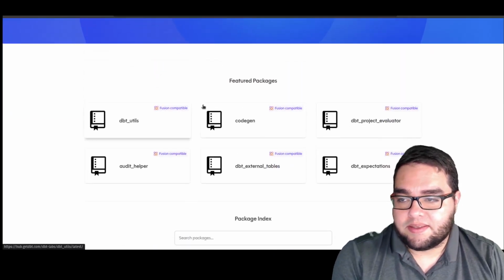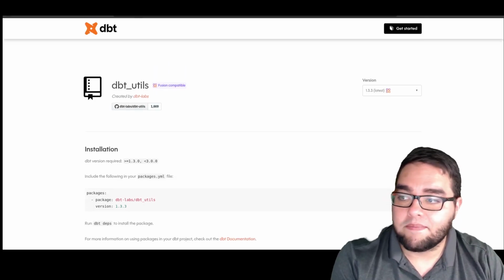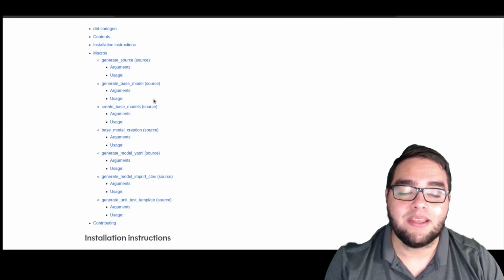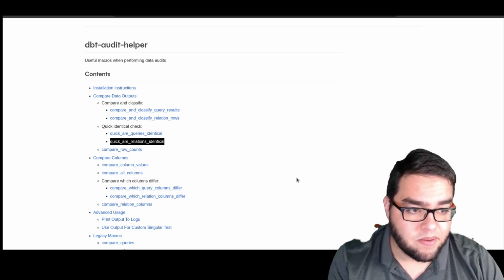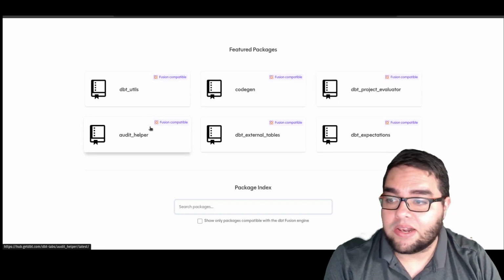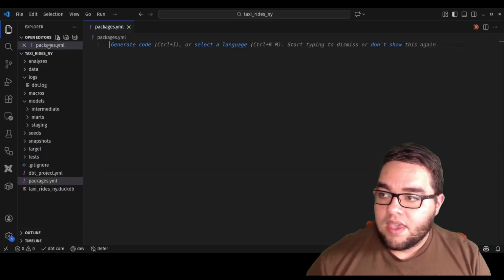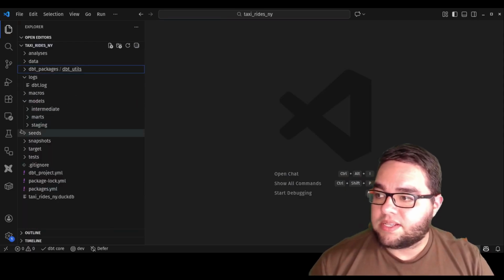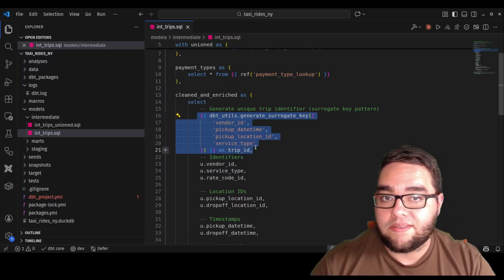DE Zoomcamp 4.5.3 - dbt Packages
In this video, you'll discover the power of dbt packages - reusable dbt projects that extend your capabilities with pre-built macros, tests, and models. You'll learn about the most valuable community packages, how to find them on dbt Hub, and how to install and use them in your projects.

What You'll Learn:
- What dbt packages are and how they work like Python libraries
- Essential packages: dbt utils for cross-database SQL functions
- Codegen for automatic YAML file generation (huge time-saver!)
- Audit helper for safe refactoring and model comparison
- dbt expectations with pre-built tests for almost any scenario
- How to install packages and integrate them into your project

Timestamps:
00:00 - Introduction to dbt packages and dbt Hub
00:53 - Featured packages: dbt utils, codegen, audit helper, project evaluator
05:45 - dbt expectations: pre-built tests for everything
06:49 - Demo: Installing and using dbt utils package